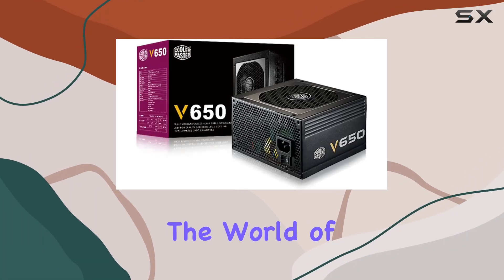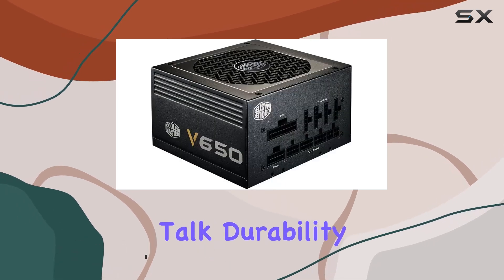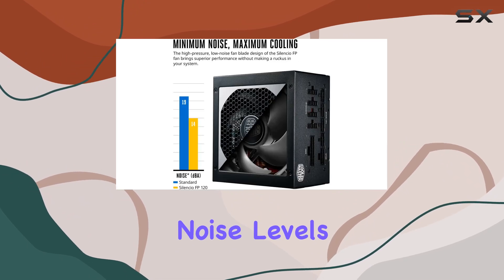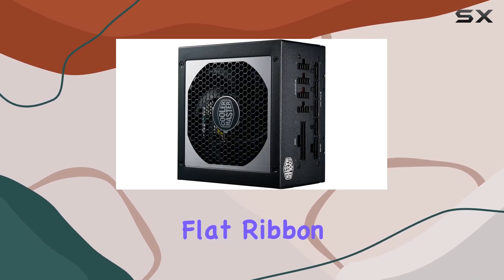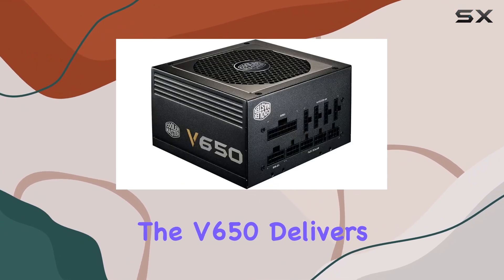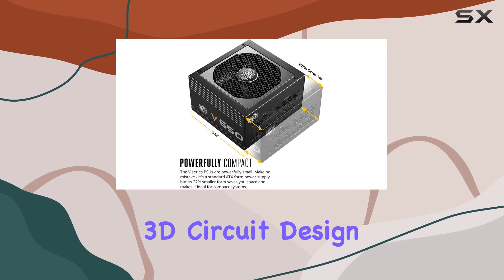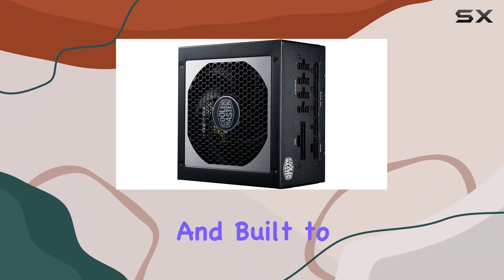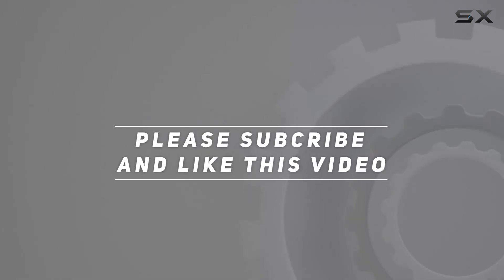Cooler Master V650 - The Best Compact & Quiet 650W Power Supply!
0:00 Intro
0:06 Review

Things that we mentioned in this video:
Cooler Master V650 - : B0185C5XXS